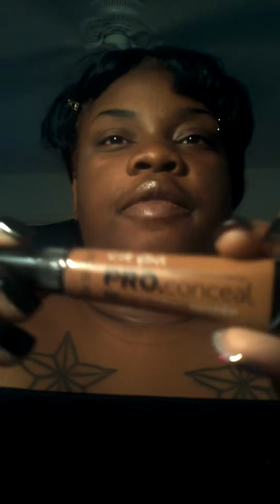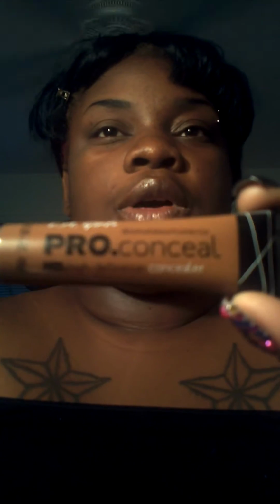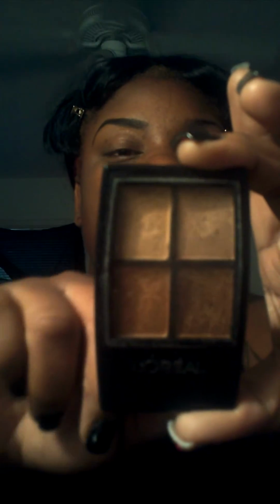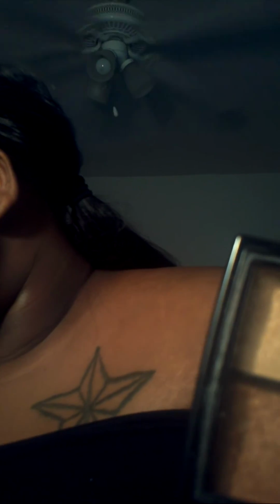EYE BROW TUTORIAL.!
Things You Will Need :
-Eyebrow Pencil
-Concealer Your Skintone or 2 Shades Lighter
-Spooly
-Concealer Brush
-Brow Comb and Brush
-Razor (OPTIONAL)
-Angle Brush
-Brow Powder